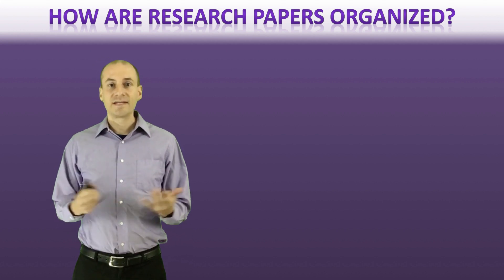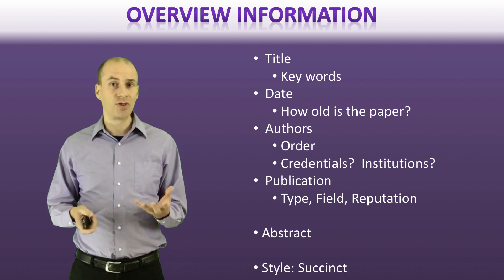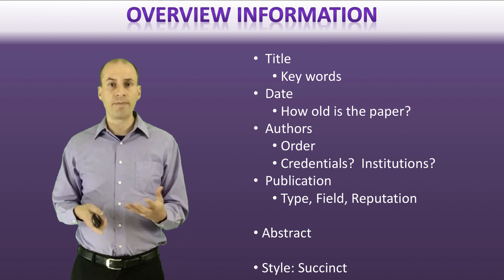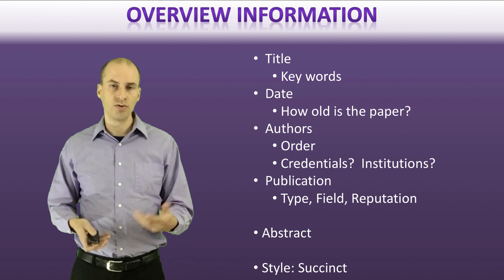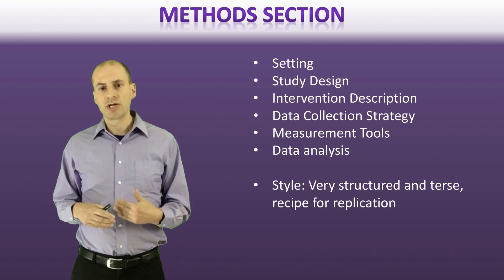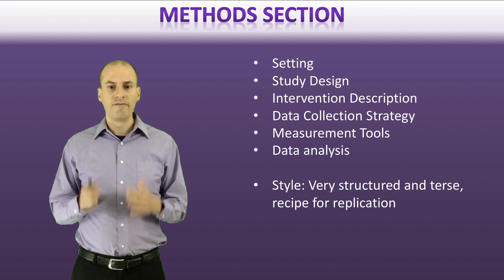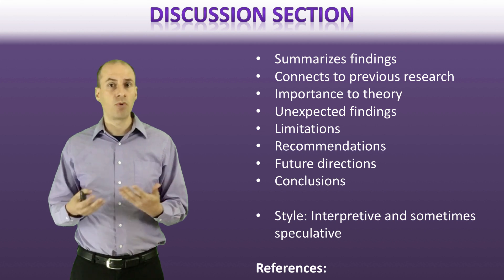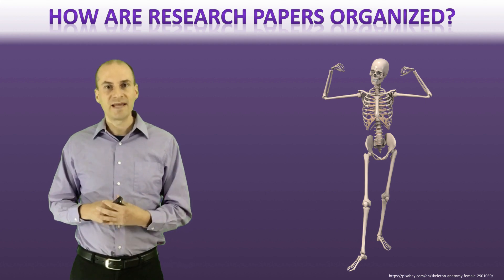How are Research Papers Organized?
Table of Contents:

00:30 - The Reasoning behind (dry) Research writing
01:16 - ANATOMY of a Research Paper
01:46 - Expect Variations on the theme
02:21 - Overview Information
08:48 - Introduction Section
11:18 - Methods Section
14:18 - Results Section
16:04 - Discussion Section
19:17 -